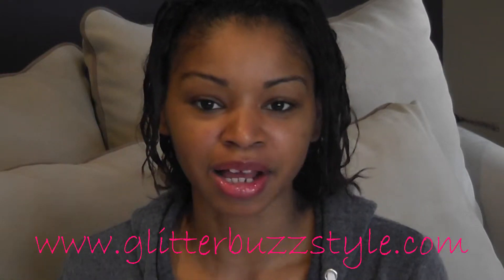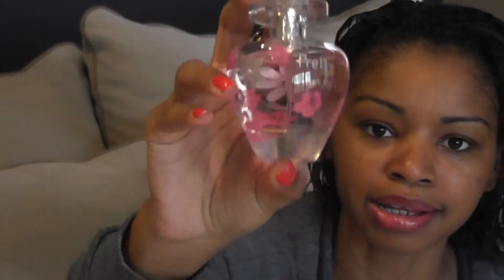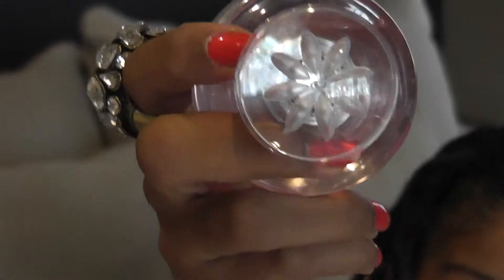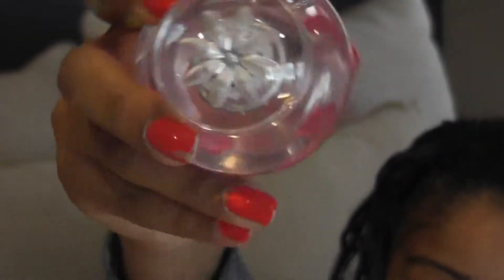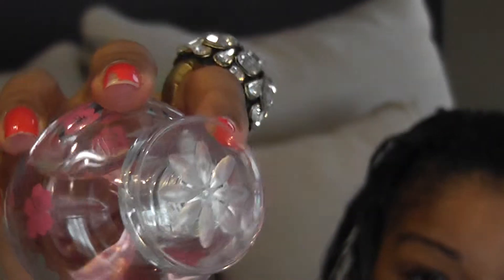Elizabeth Arden's Pretty Fragrance Review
A review on Elizabeth Arden's Pretty fragrance, the limited edition.
Follow me on twiter @glitterbuzzinfo